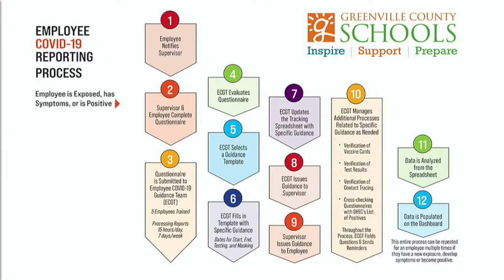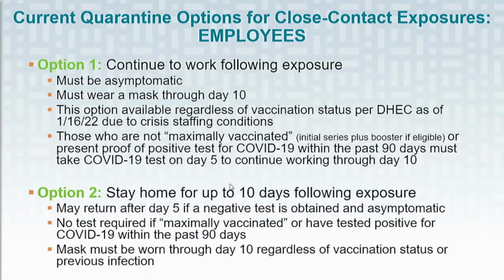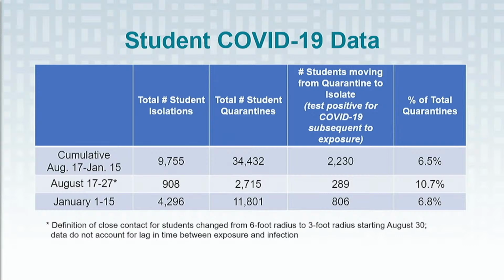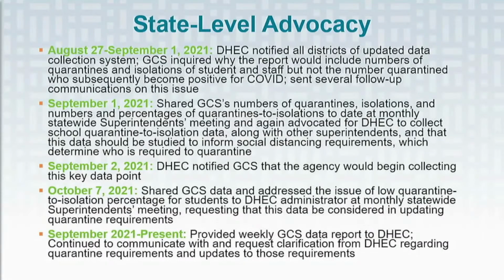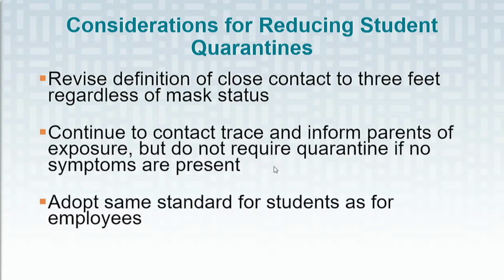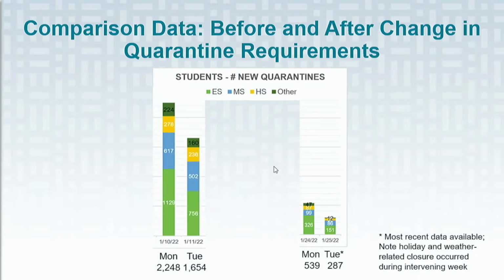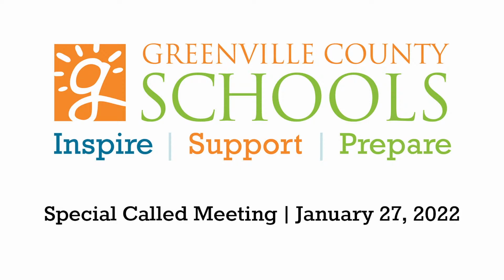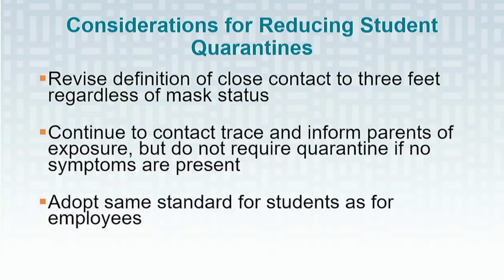Special Called Meeting - January 27, 2022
1) Overview of Current COVID Procedures and Data in the District (by Dr. Royster/Administration).

2) The approval of a letter to DHEC and Governor McMaster regarding quarantine requirements and COVID-related procedures (Board members).